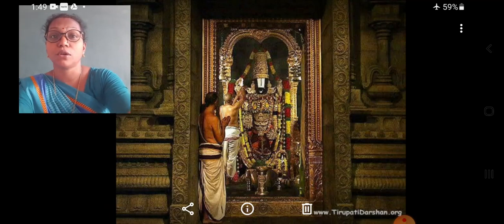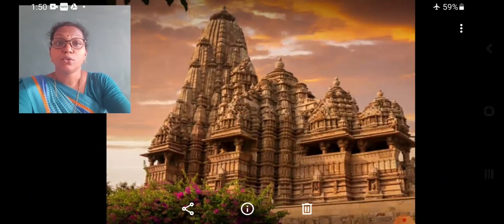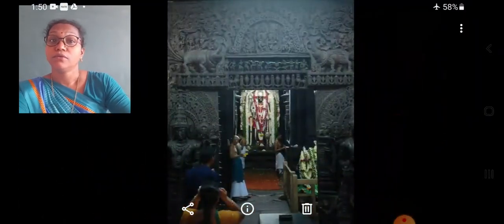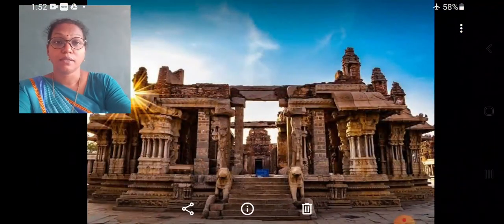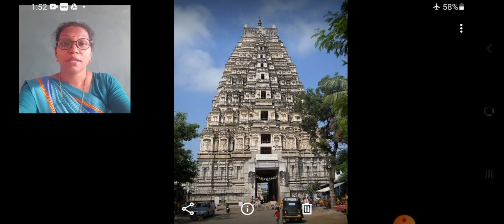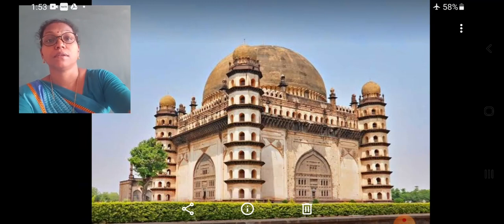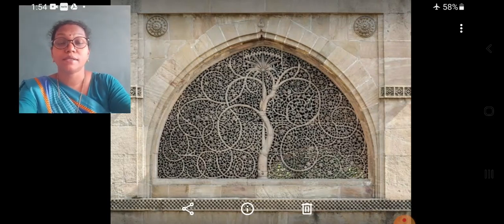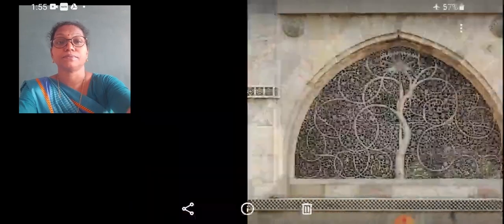SJS - NGH Class 7 SOCIAL SCIENCE - 22